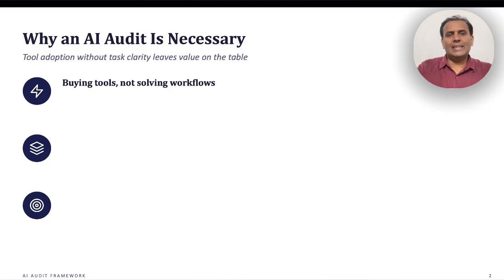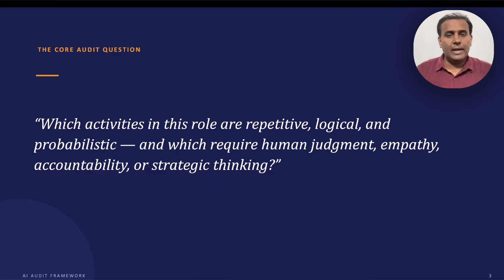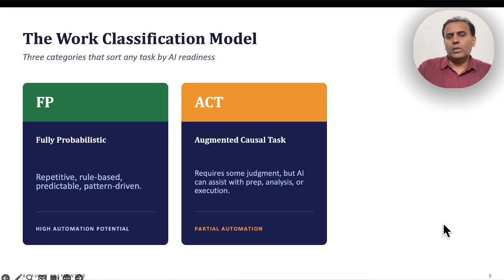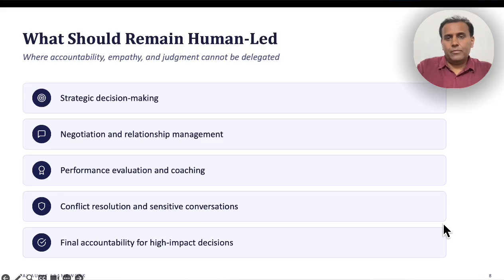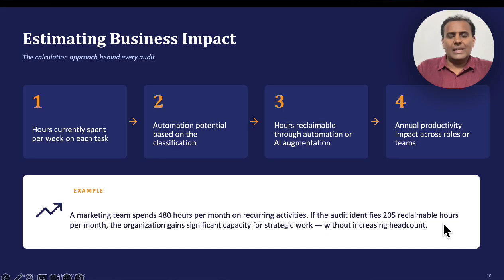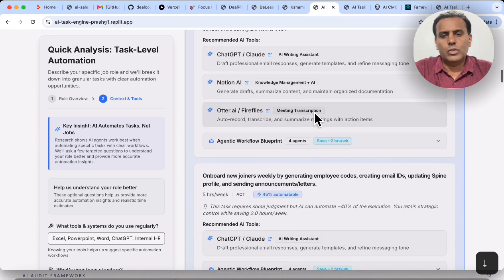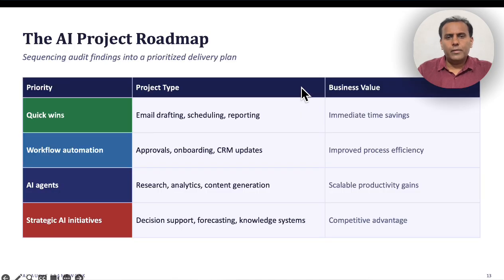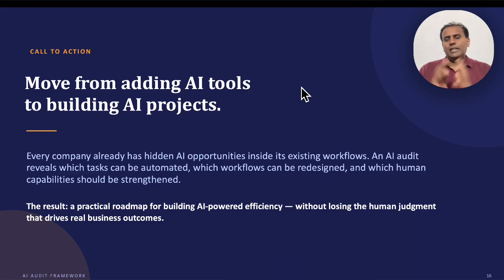The $1K AI Audit Every Business Should Do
Most businesses don't need more AI tools , they need an AI audit.

In this video, I'll show you how to run a $1,000 AI audit for your own business to uncover repetitive tasks, identify automation opportunities, and find ways to save time, reduce costs, and improve efficiency.

Whether you're a founder, agency owner, freelancer, or service business, this framework will help you spot where AI can create the biggest impact.